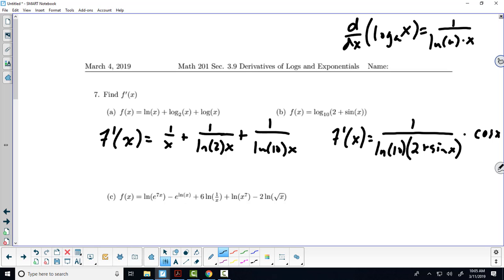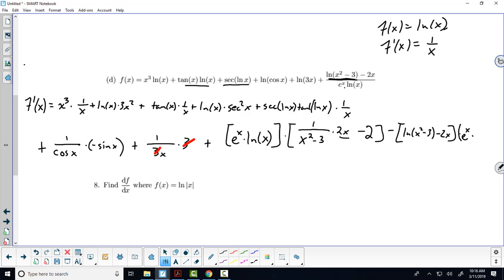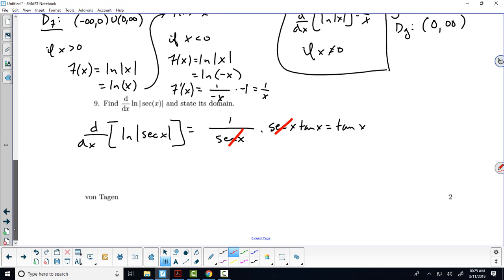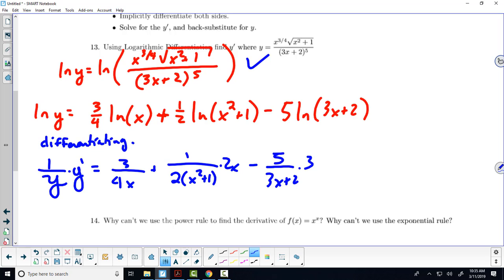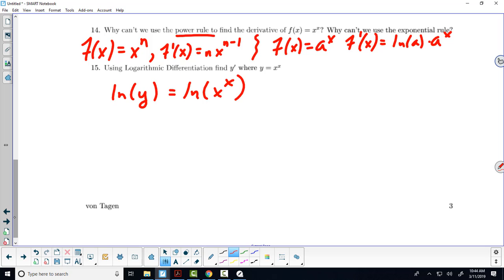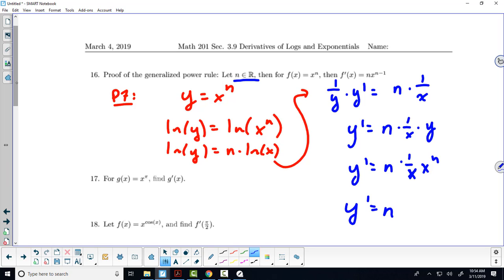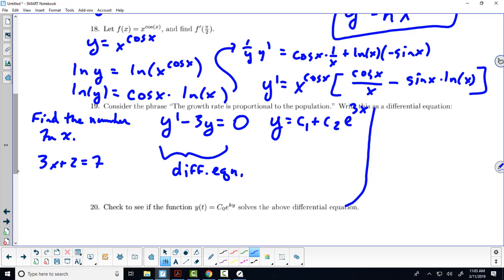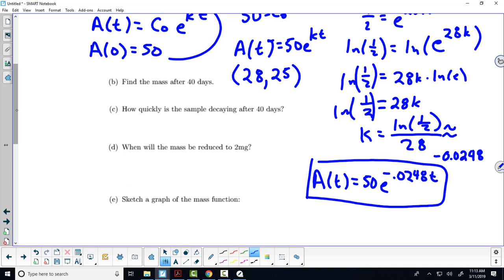Sec 3 9 Pt 2a